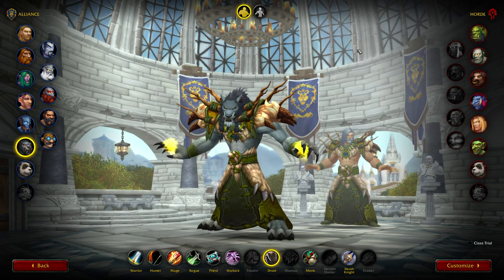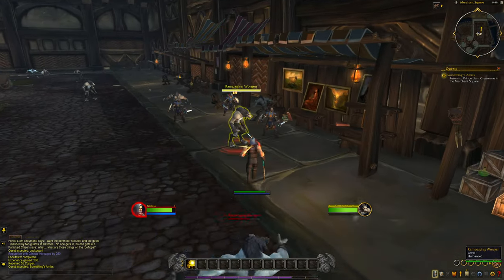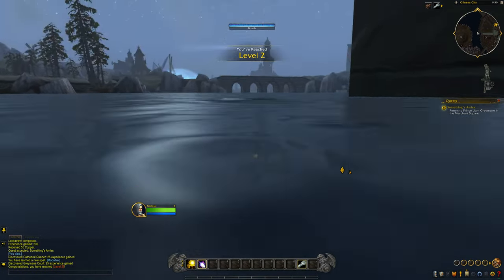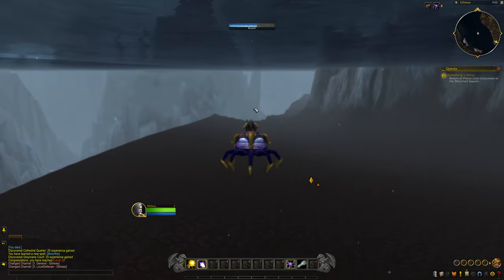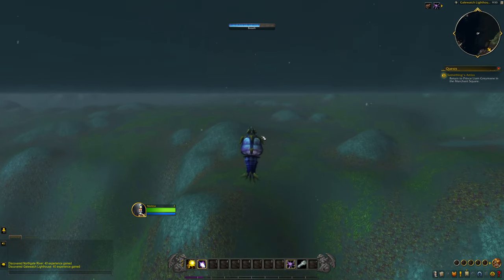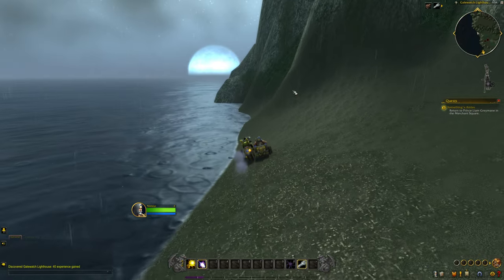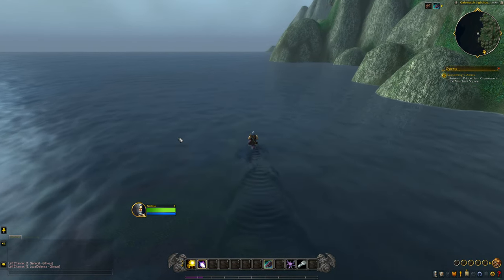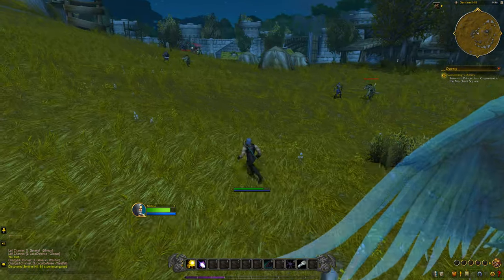World of Warcraft: ESCAPE from Gilneas as a HUMAN DRUID!